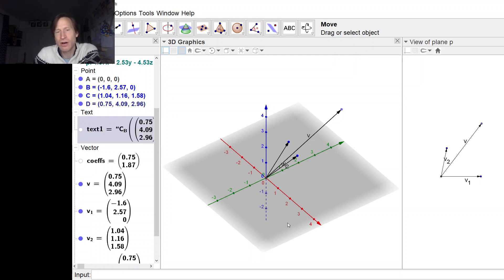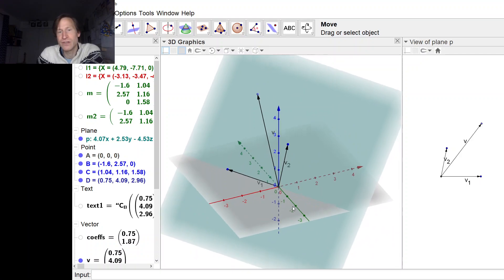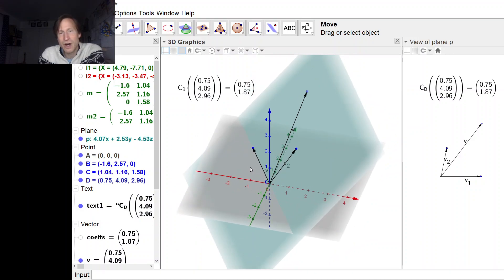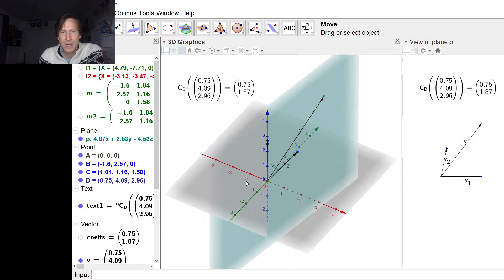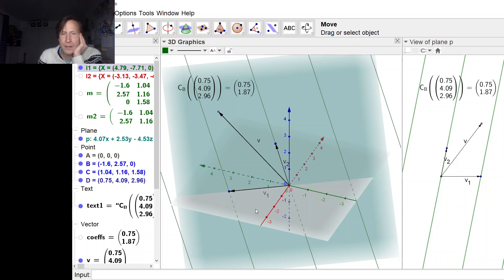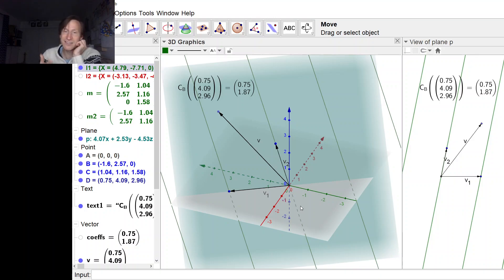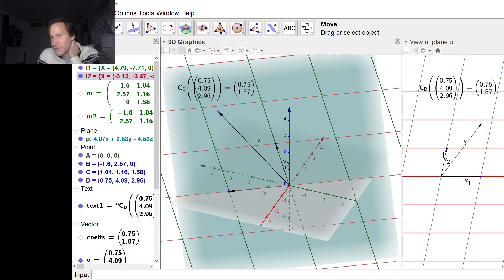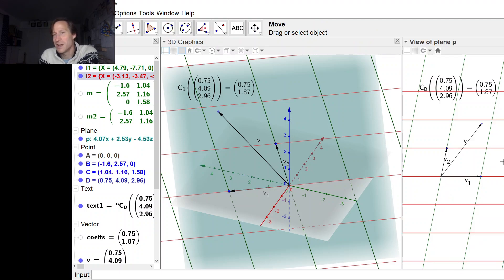5.8 3 - Geometry of Coordinates